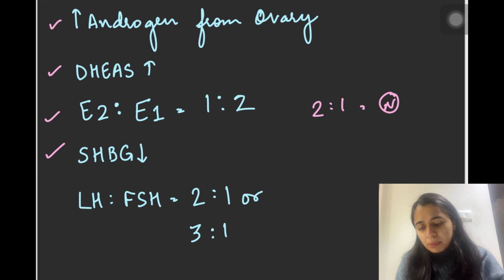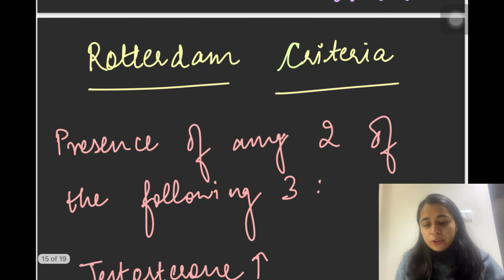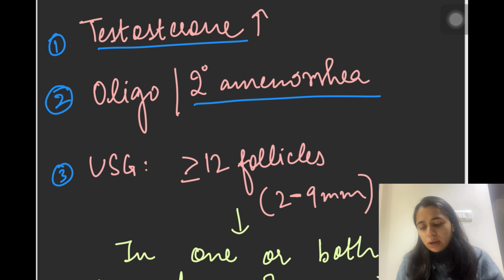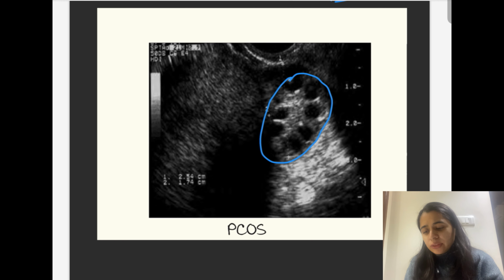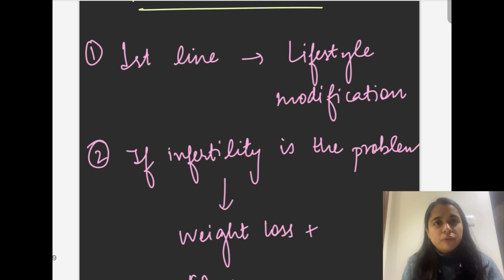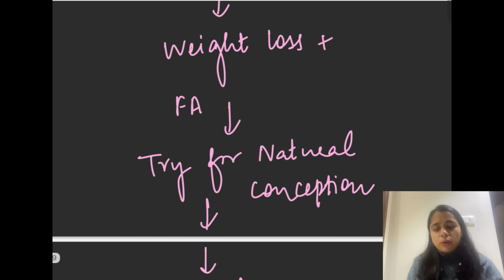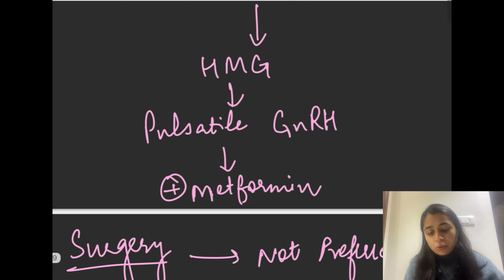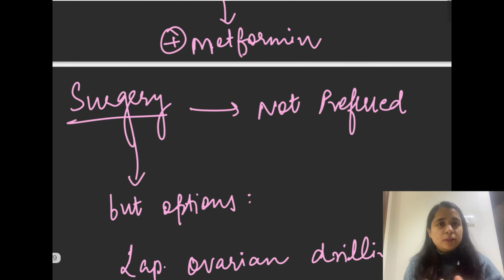PCOS explained by Dr Kritika dhingra